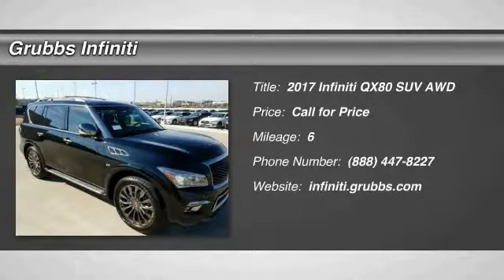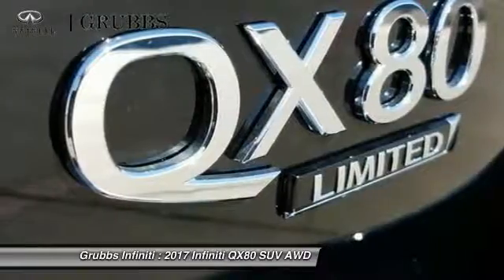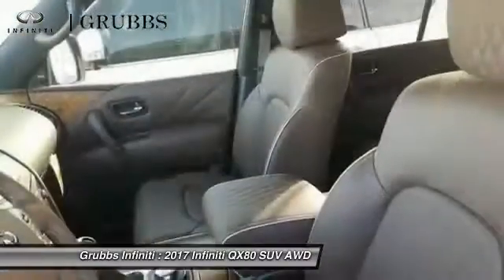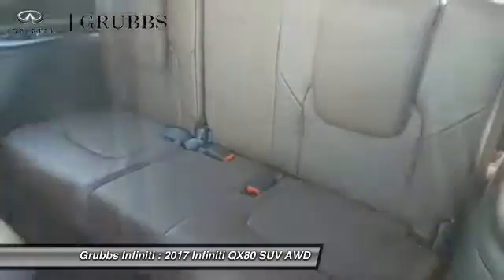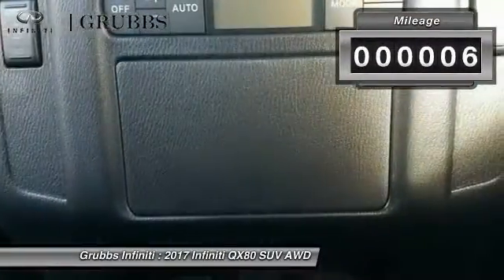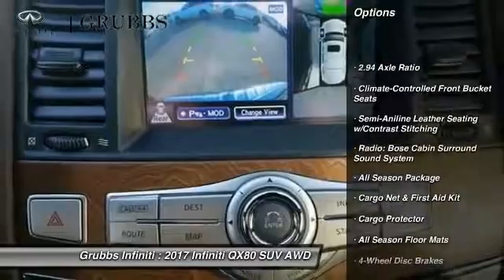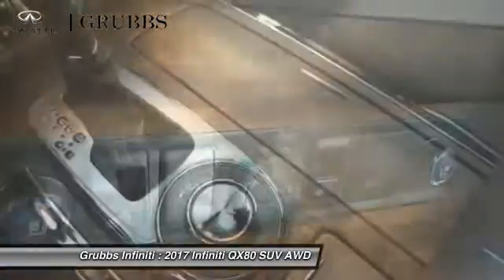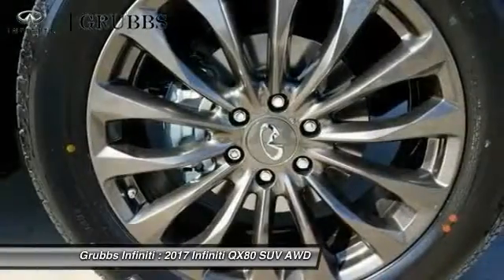2017 INFINITI QX80 Dallas Ft. Worth Grapevine 32996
Grubbs INFINITI
1500 E State Highway 114

Pick up this Majestic White 2017 INFINITI QX80, available today at Grubbs INFINITI. This could be the one you've been searching for.